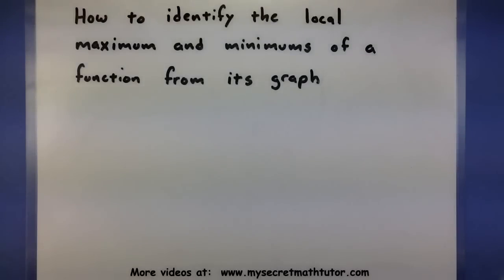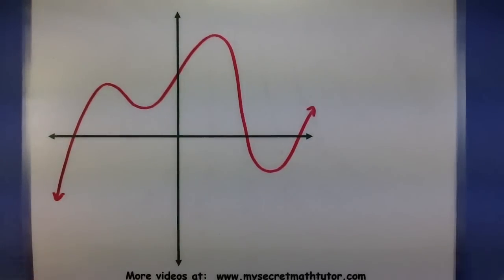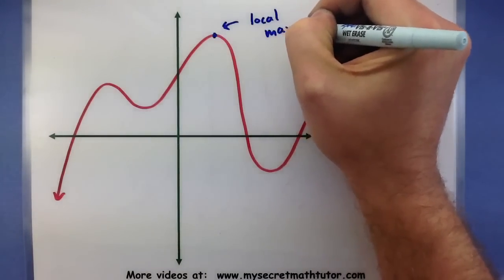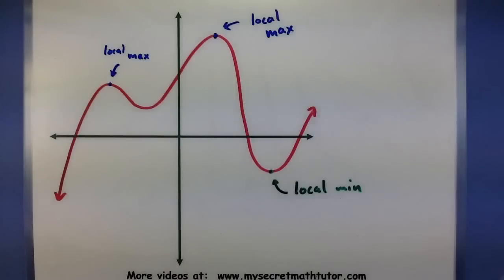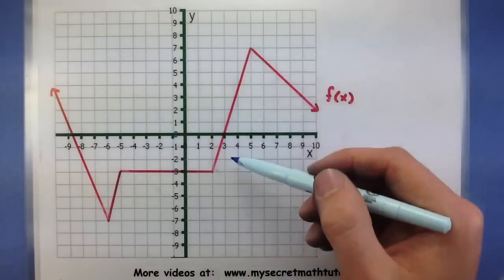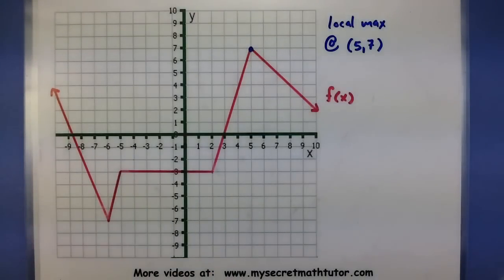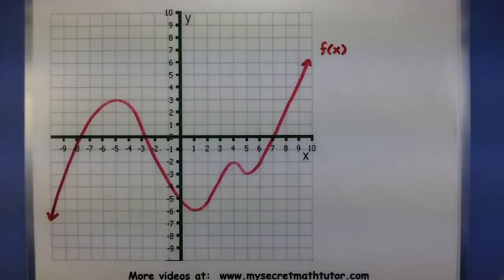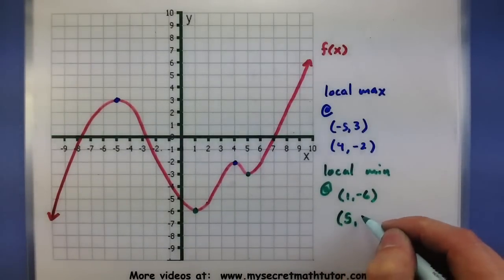Pre-Calculus - Identify the local maximum and minimum of a function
This video shows how to find the local maximum and minimum points when looking at the graph of a function.  Remember that these are the maximum and minimum on some interval of the entire function.  More specific techniques are covered for other functions like quadratics in later videos.